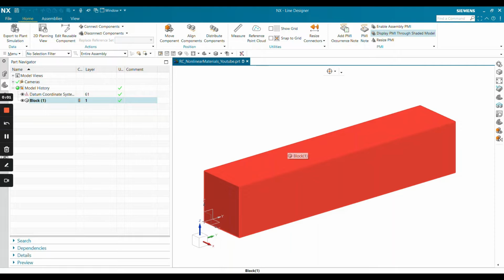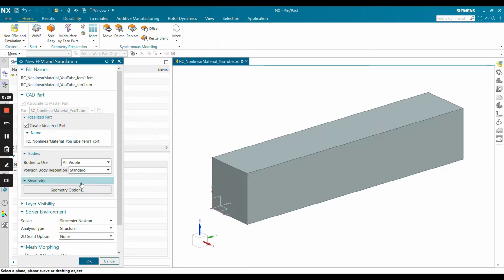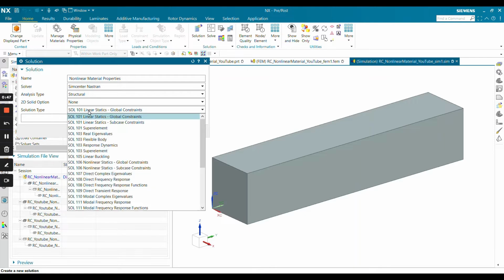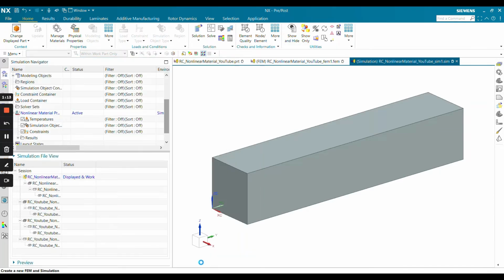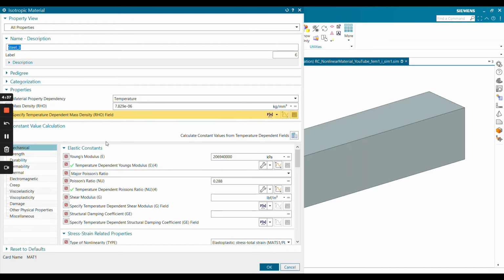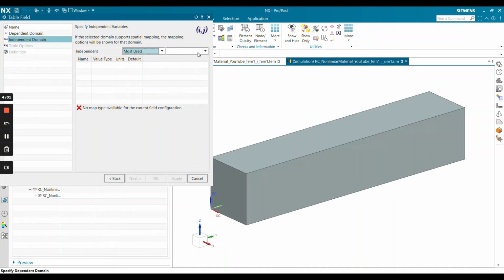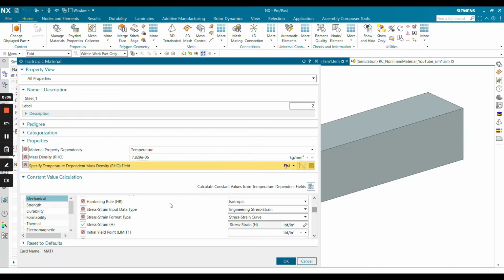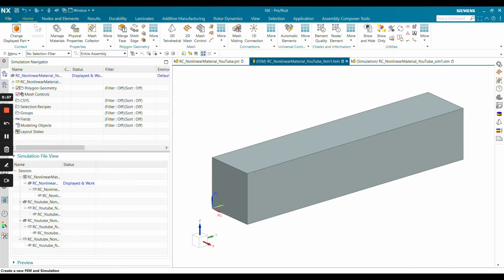Tips & Tricks: Creating Nonlinear Materials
Watch to learn how to create nonlinear materials within NX.